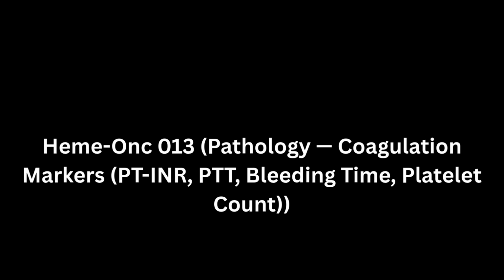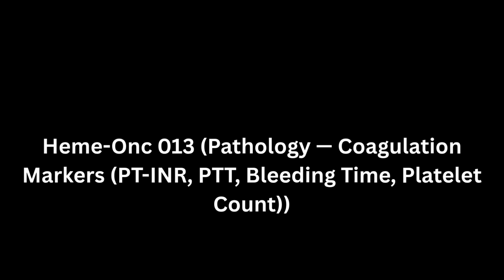Heme Onc 013 Pathology — Coagulation Markers PT INR, PTT, Bleeding Time, Platelet Count